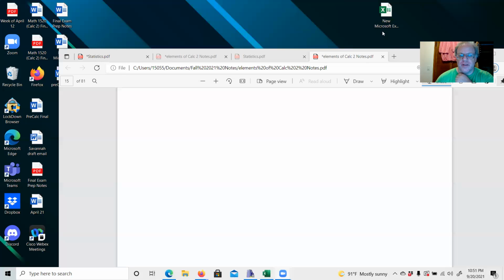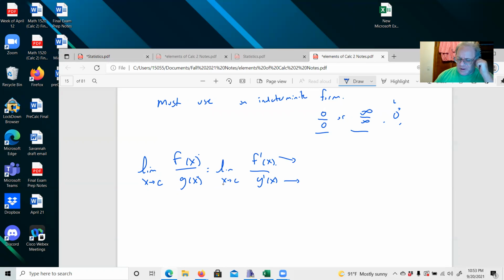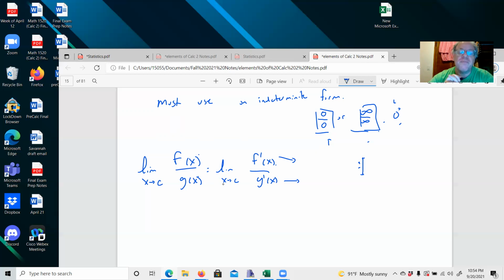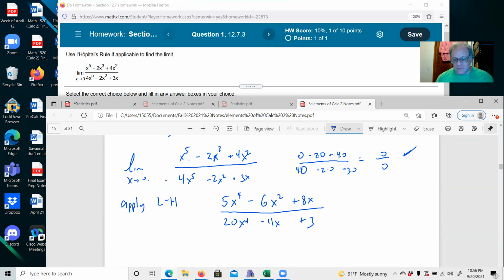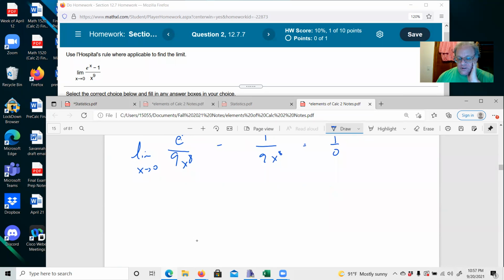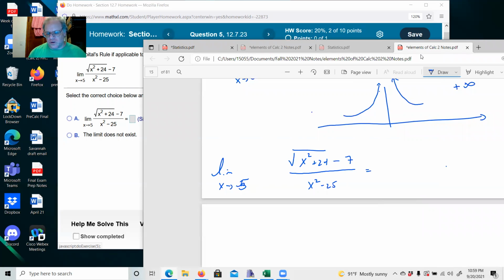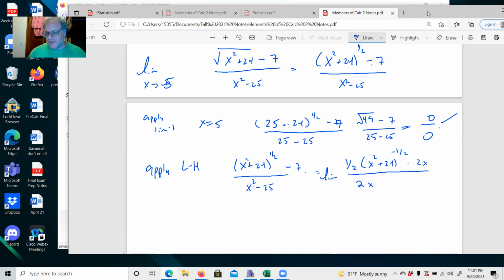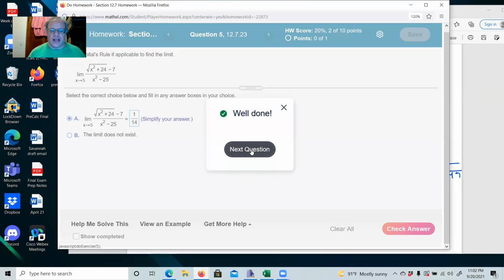Intro to L'Hopitals Rule